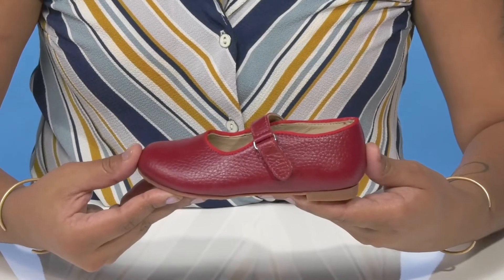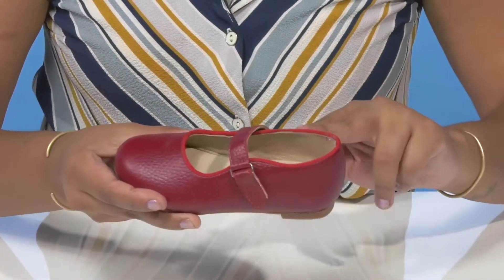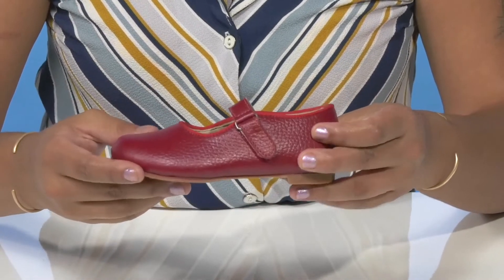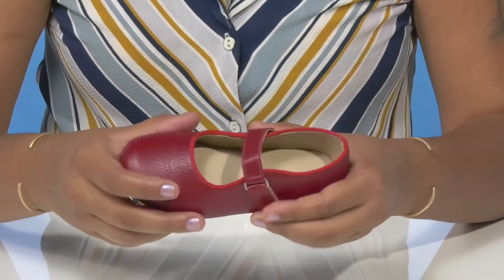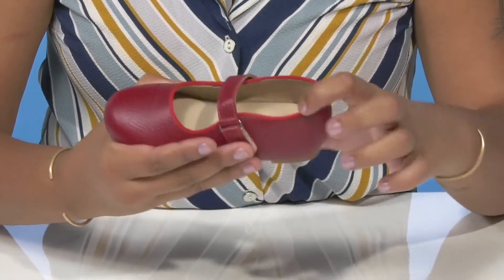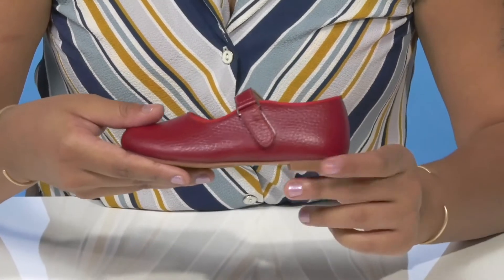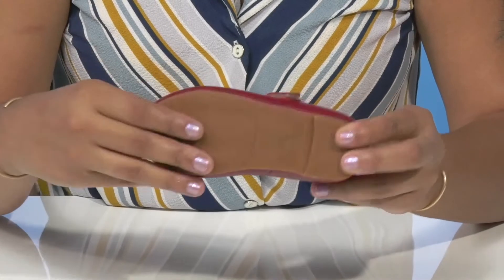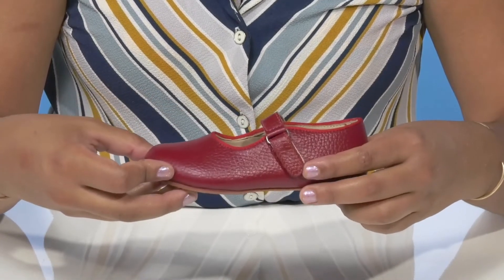Elephantito Bella Mary Jane (Toddler/Little Kid) SKU: 9796403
Please click here to view an Elephantito&#174; size guide.
Preppy and chic, the Elephantito&reg; Bella Mary Jane Flats are destined to become your little one's favorite.
Glossy textured leather upper.
Comfortable leather lining and insole.
Adjustable hook-and-loop instep strap closure.
Closed rounded toe.
Durable synthetic outsole.
Made in Peru.